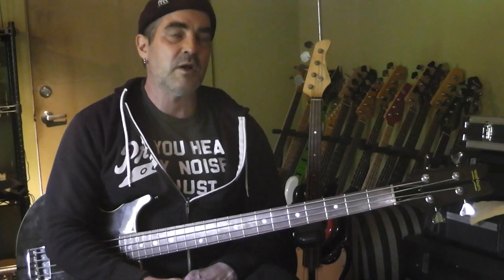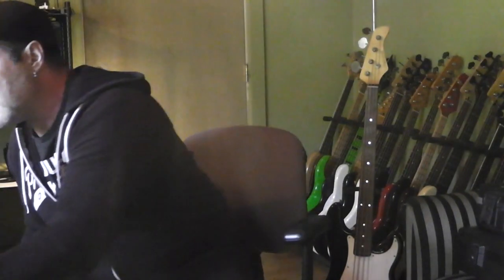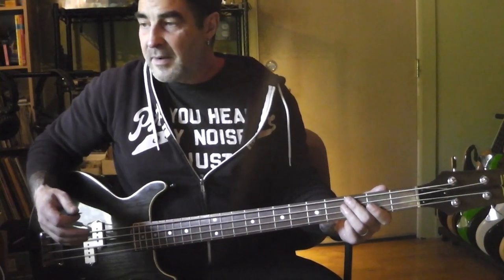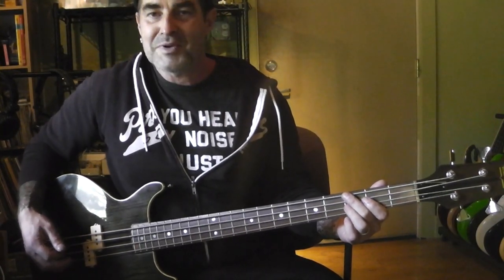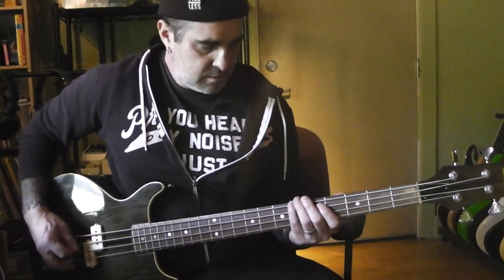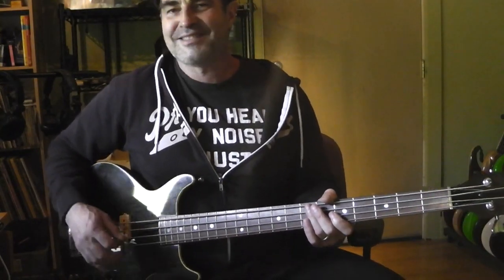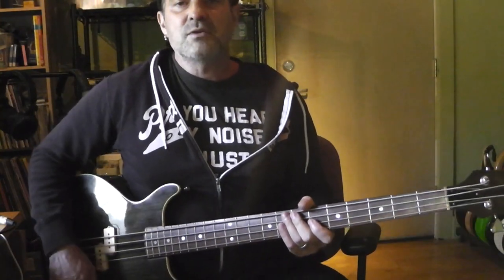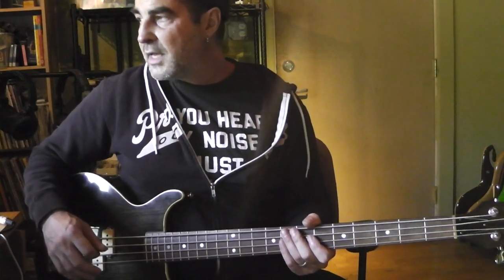KOWLOON WALLED CITY: THE GRIFT Lesson and Playthrough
Kowloon Walled City's bassist breaks down his bass part for "The Grift" and talks about how to get that gnarly tone.